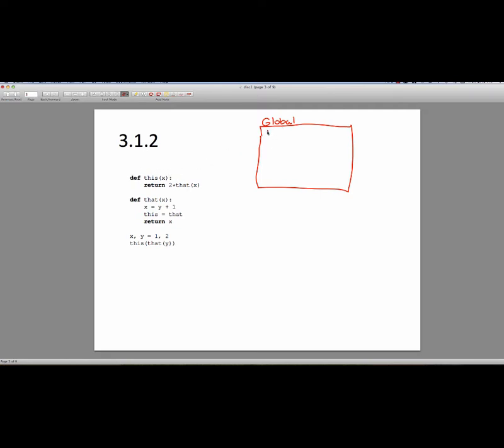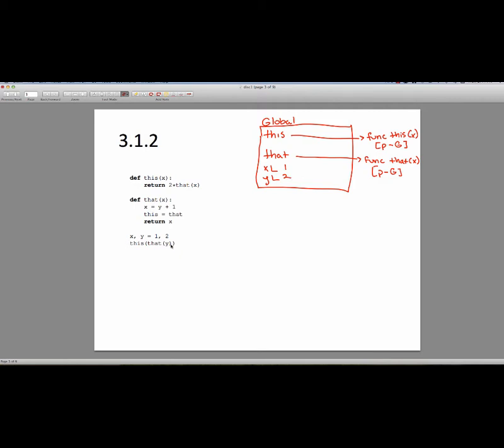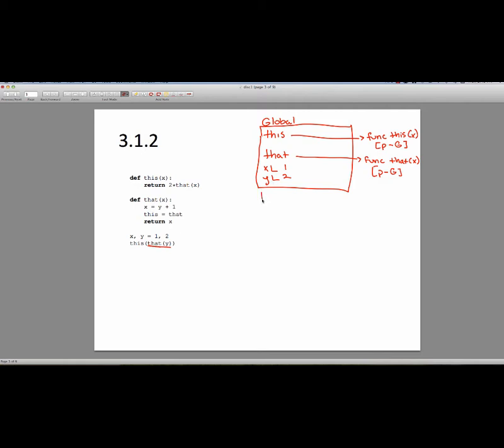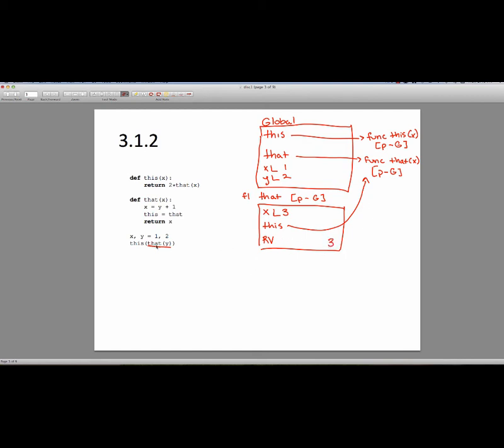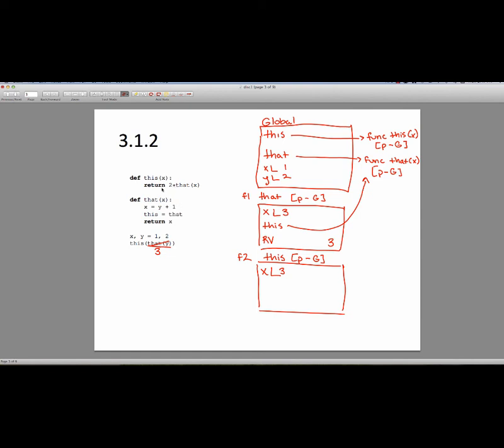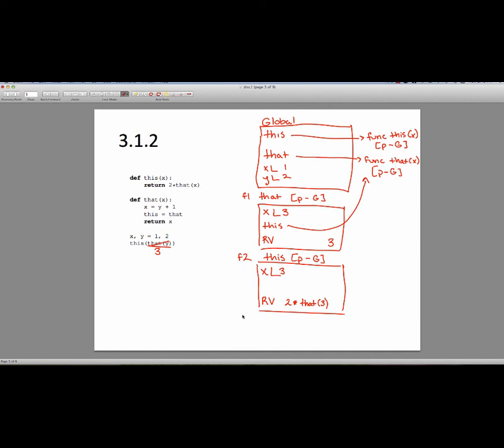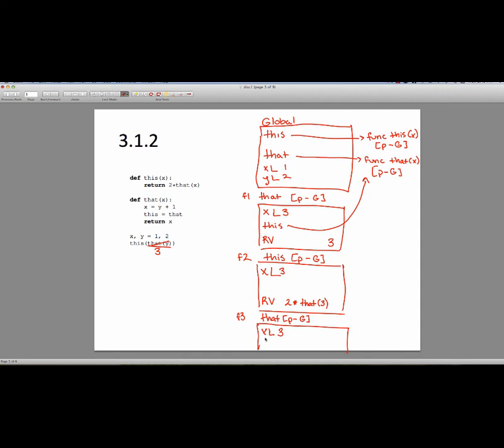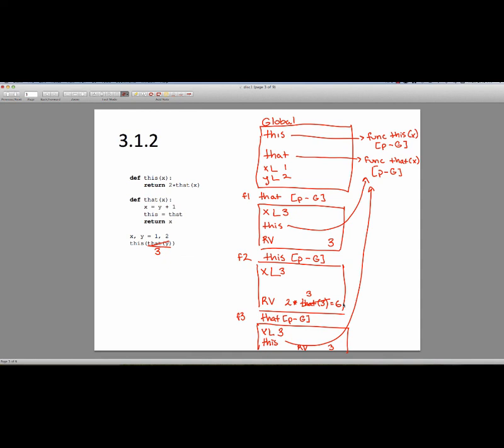[CS61A - Sp15] Discussion 1 - Q 3.1.2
Discussion Section 1 - Question 3.1 - Environment Diagram